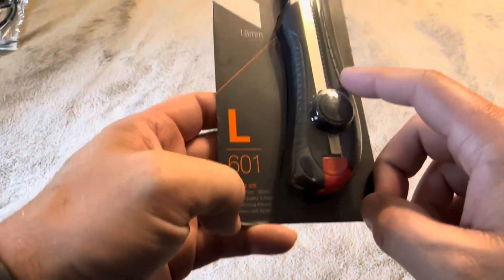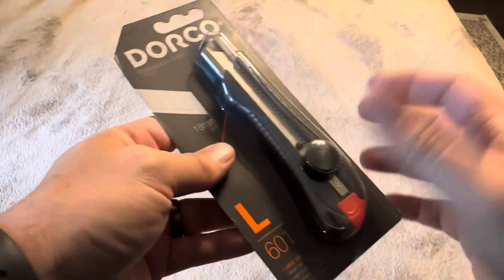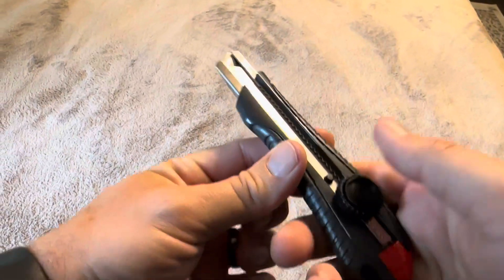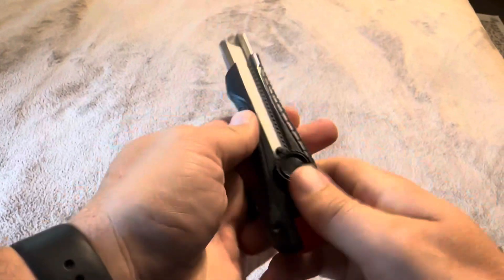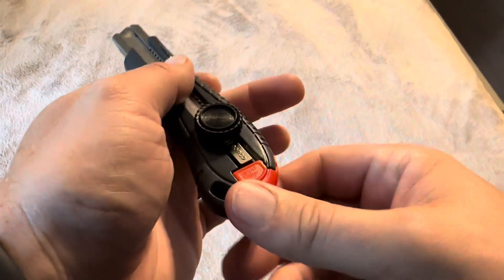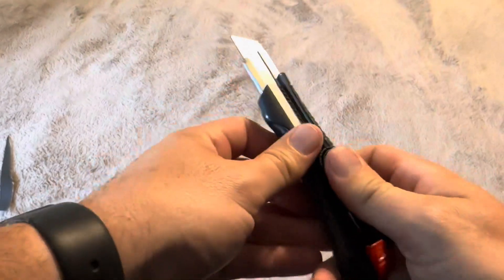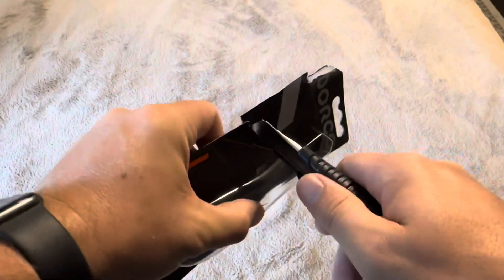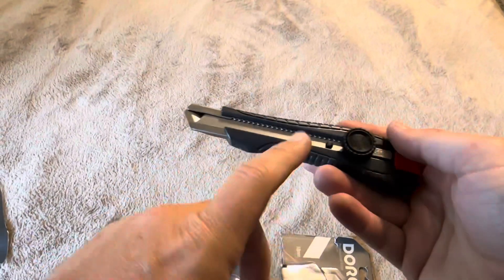Sharpness Test, Unboxing, and Review of Dorco 601 Utility Knife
In today’s video, I will be reviewing my Dorco 601 Utility Knife! You can see the current price for this item on Amazon by clicking below.